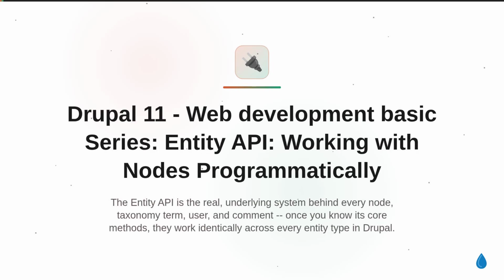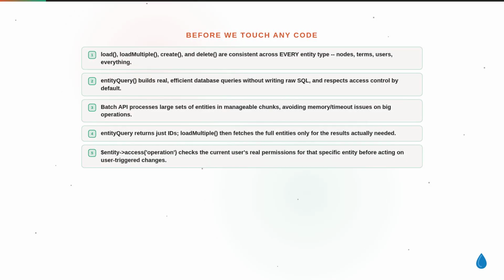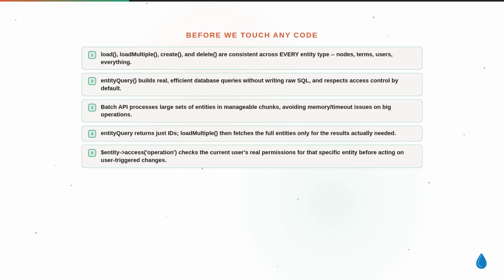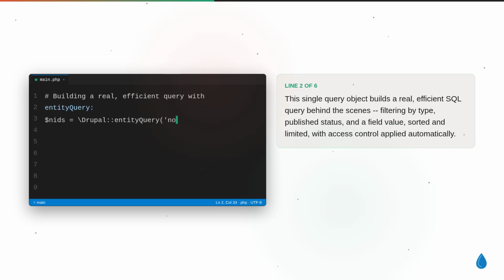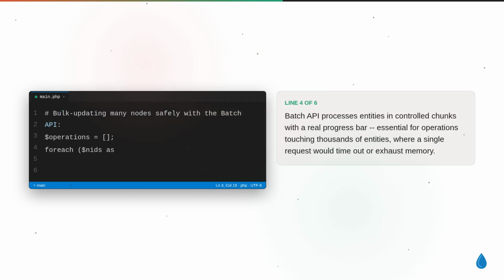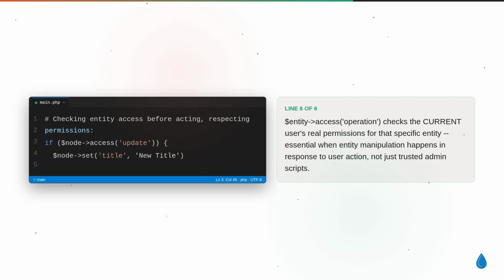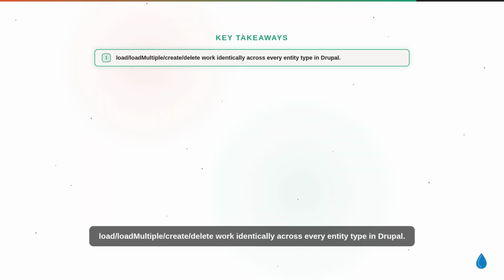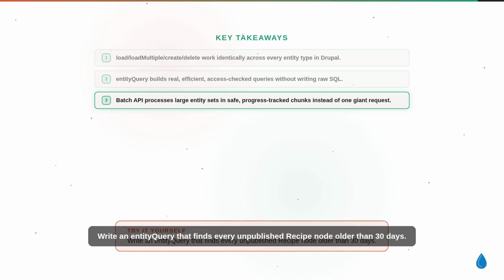Entity API: Working with Nodes Programmatically | Drupal 11 Tutorial for Beginners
The Entity API is the real, underlying system behind every node, taxonomy term, user, and comment -- once you know its core methods, they work identically across every entity type in Drupal.

In this Drupal 11 tutorial, you'll learn:
• This consistency is deliberate -- learning the Entity API once means you already know how to work with nodes, terms, users, comments, and any custom entity type.
• This single query object builds a real, efficient SQL query behind the scenes -- filtering by type, published status, and a field value, sorted and limited, with access control applied automatically.
• entityQuery returns just IDs (fast, lightweight); loadMultiple() then fetches the full entities only for the results you actually need.
• Batch API processes entities in controlled chunks with a real progress bar -- essential for operations touching thousands of entities, where a single request would time out or exhaust memory.
• Each batch operation callback processes ONE chunk and reports progress via $context -- Drupal handles the actual chunking and progress display automatically.
• $entity-›access('operation') checks the CURRENT user's real permissions for that specific entity -- essential when entity manipulation happens in response to user action, not just trusted admin scripts.

Try it yourself: Write an entityQuery that finds every unpublished Recipe node older than 30 days.